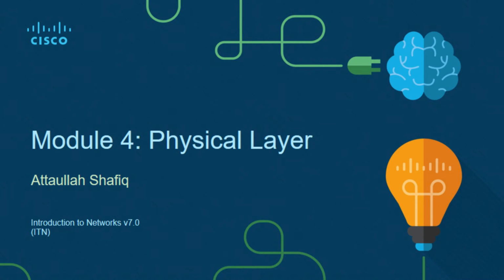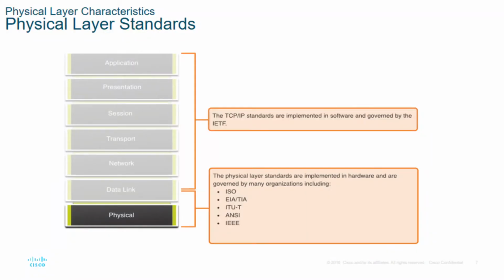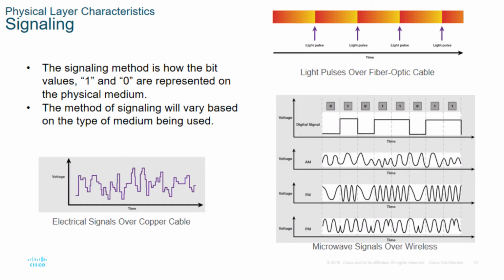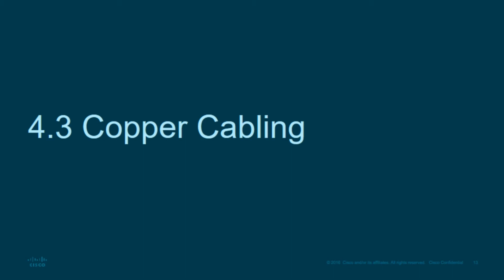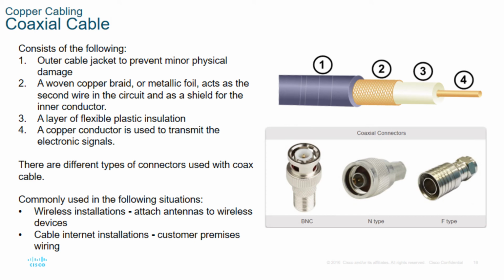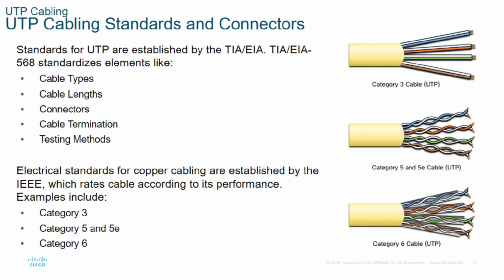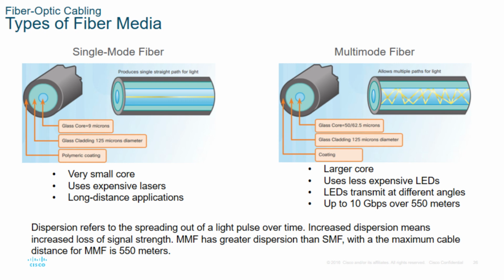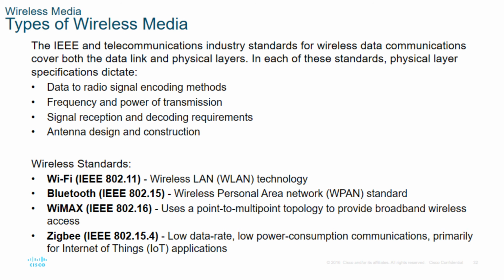Module 4: Physical Layer | Lec-4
Summary :
Before any network communications can occur, a physical connection to a local network, either wired or wireless, must be established.
The physical layer consists of electronic circuitry, media, and connectors developed by engineers.
The physical layer standards address three functional areas: physical components, encoding, and signaling.
Three types of copper cabling are: UTP, STP, and coaxial cable (coax).
UTP cabling conforms to the standards established jointly by the TIA/EIA. The electrical characteristics of copper cabling are defined by the Institute of Electrical and Electronics Engineers (IEEE).
The main cable types that are obtained by using specific wiring conventions are Ethernet Straight-through and Ethernet Crossover.
Optical fiber cable transmits data over longer distances and at higher bandwidths than any other networking media.
There are four types of fiber-optic connectors: ST, SC, LC, and duplex multimode LC.
Fiber-optic patch cords include SC-SC multimode, LC-LC single-mode, ST-LC multimode, and SC-ST single-mode.
Wireless media carry electromagnetic signals that represent the binary digits of data communications using radio or microwave frequencies. Wireless does have some limitations, including coverage area, interference, security, and the problems that occur with any shared medium.
Wireless standards include the following: Wi-Fi (IEEE 802.11), Bluetooth (IEEE 802.15), WiMAX (IEEE 802.16), and Zigbee (IEEE 802.15.4).
Wireless LAN (WLAN) requires a wireless AP and wireless NIC adapters.